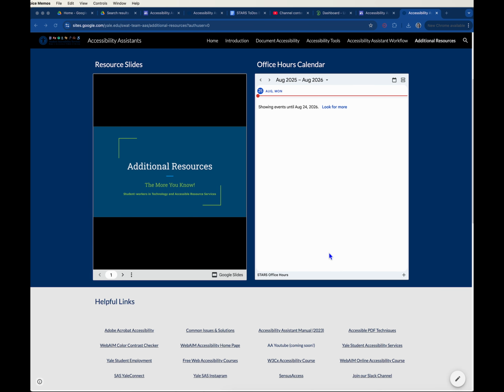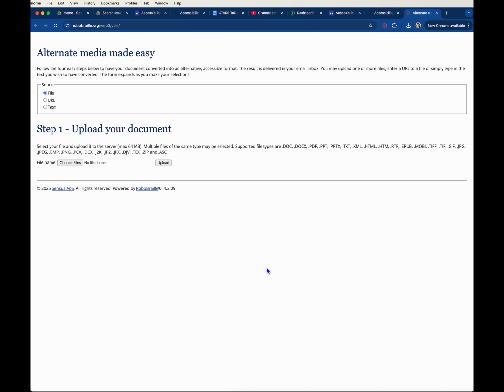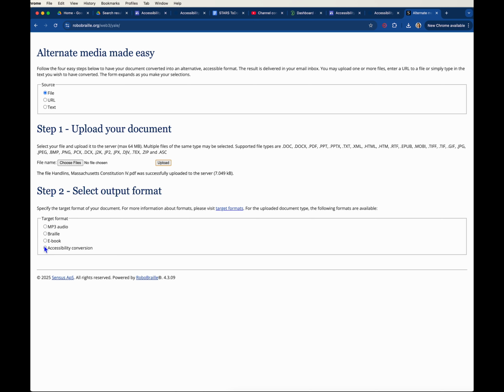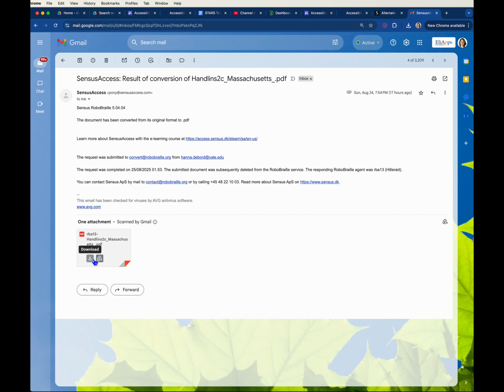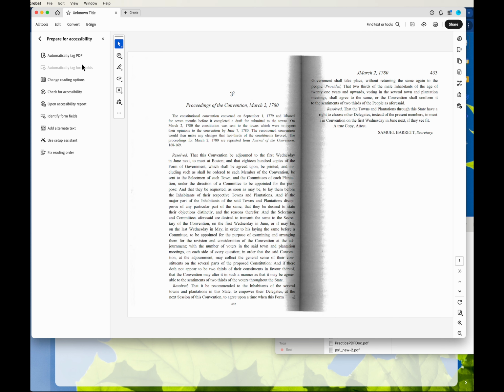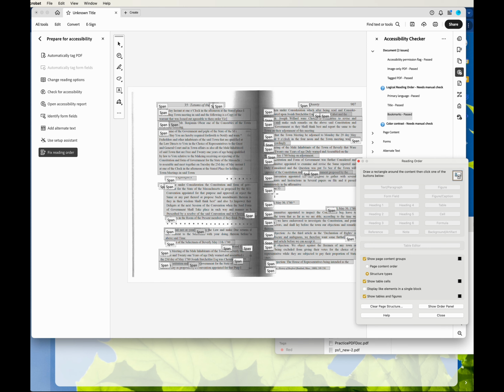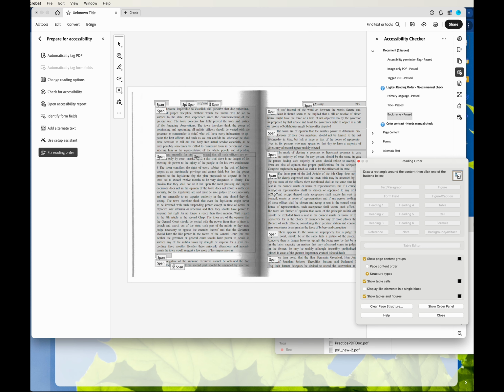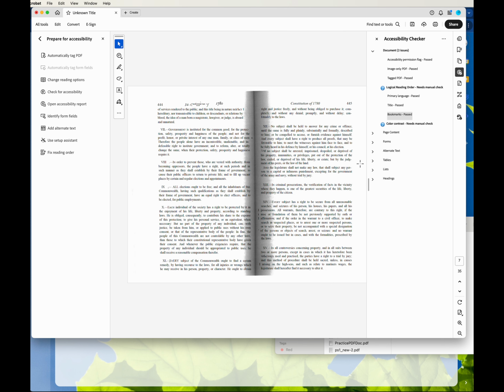SensusAccess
This is a video on how to use SensusAccess